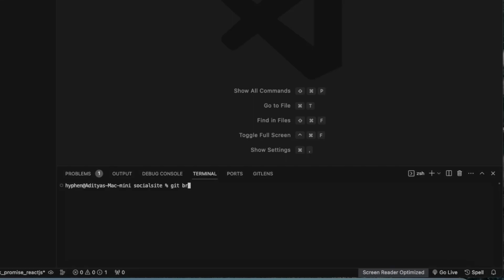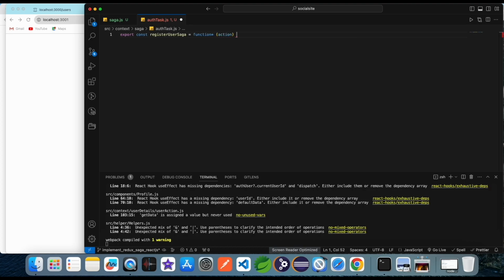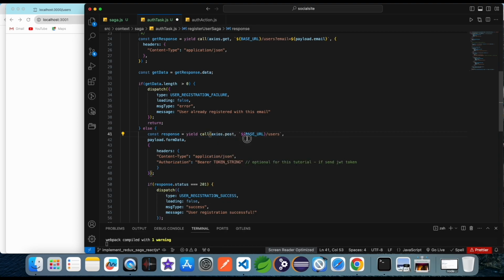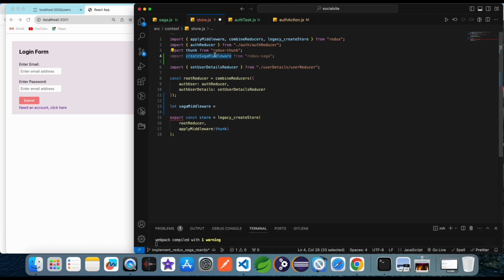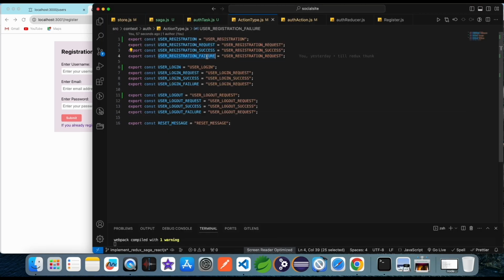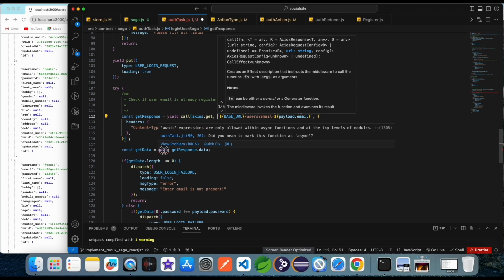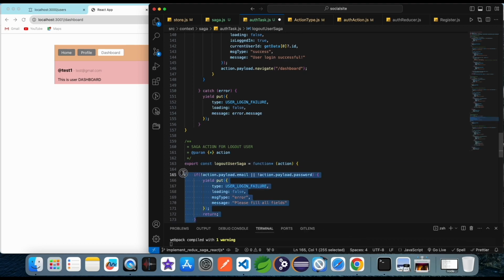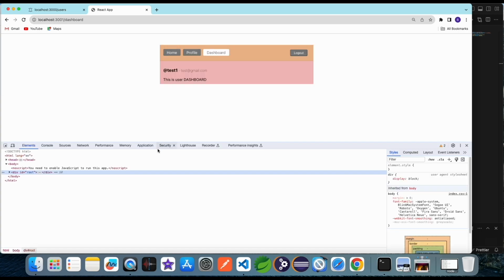ReactJS Social-site use Redux-Saga (2/3) - Part 16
Change code From Redux-thunk to Redux Saga
NPM -
           npm install redux-saga --save

 implement_redux_saga_reactjs